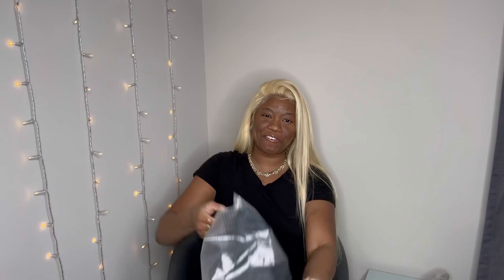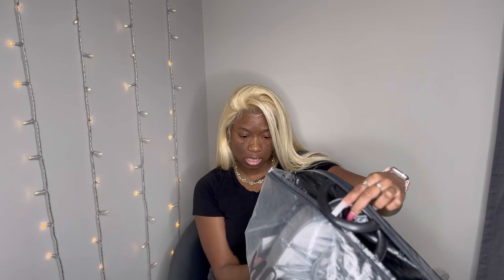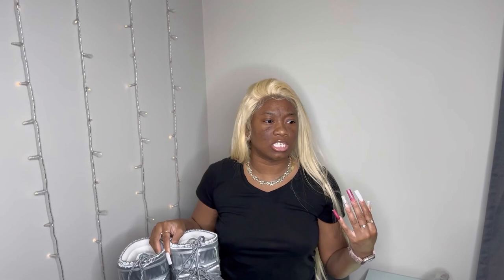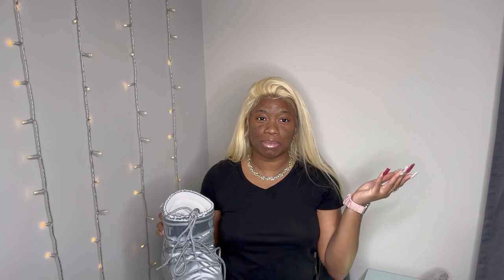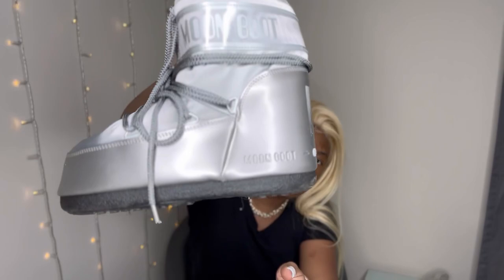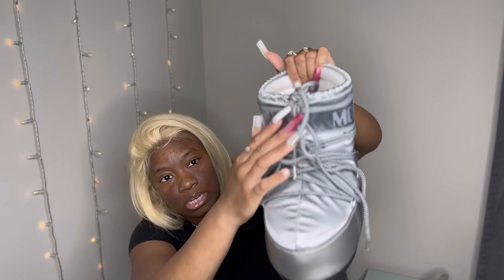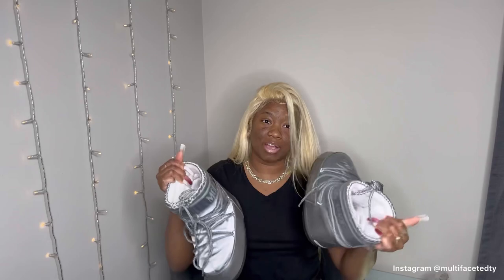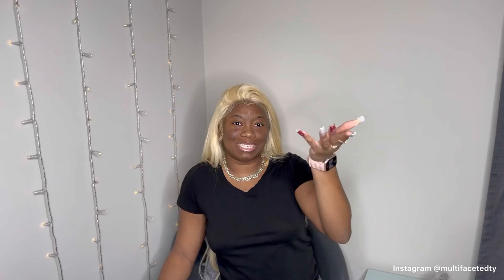Moon Boots are top tier! PERIOD💁🏾‍♀️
They are no longer available on the blooming dale.

But google “Women's Icon Low Glance Silver Cold Weather Boots”